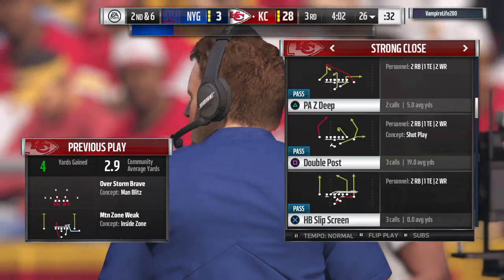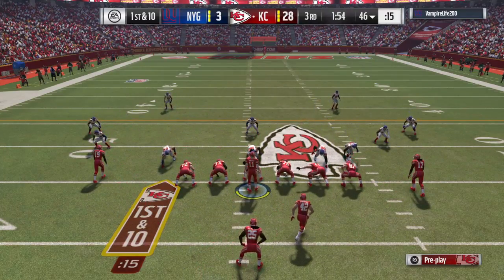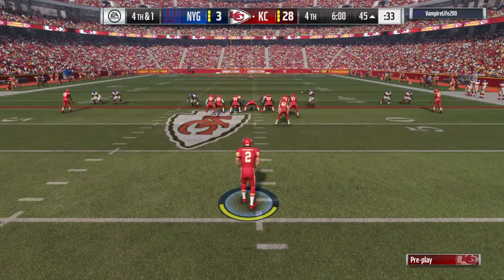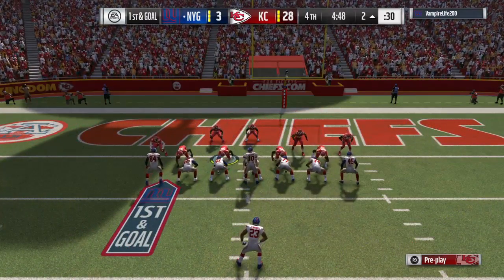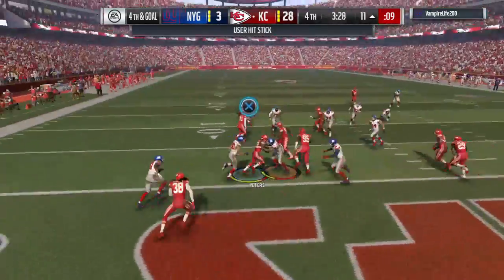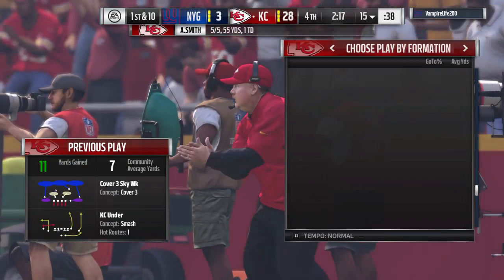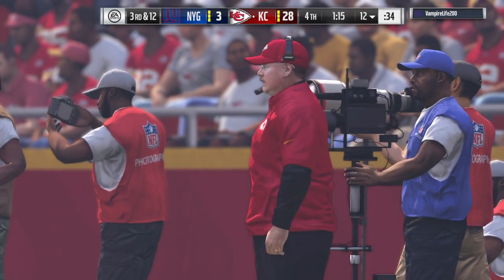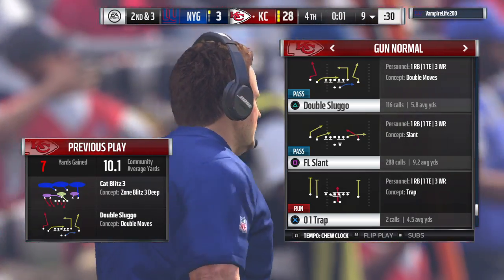Madden NFL 17 gaint pt. 3 pity